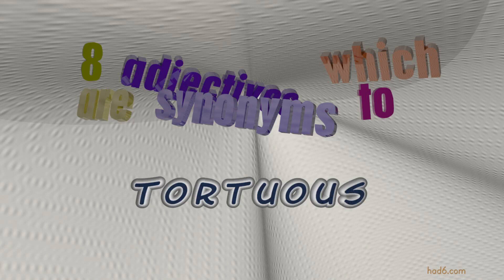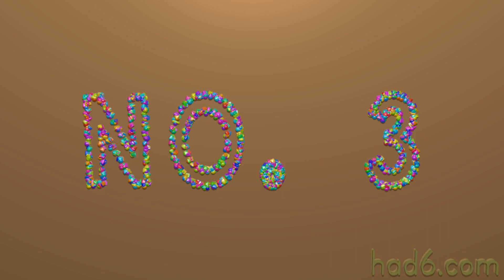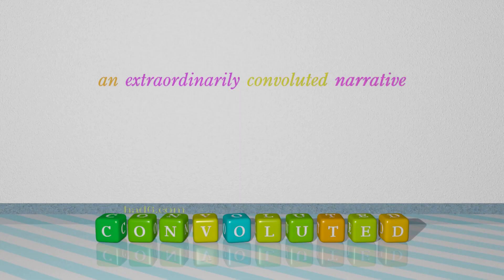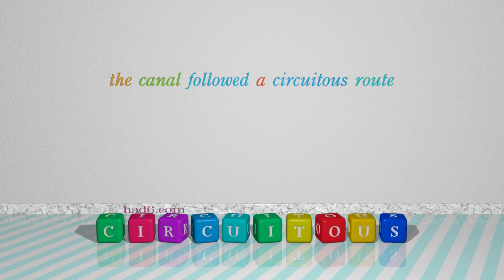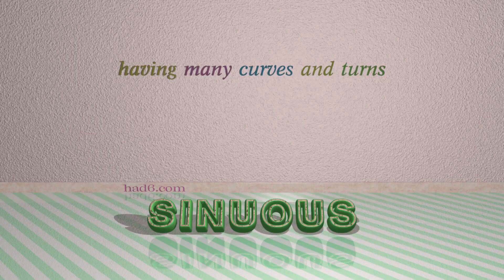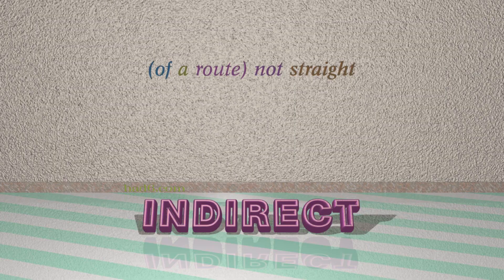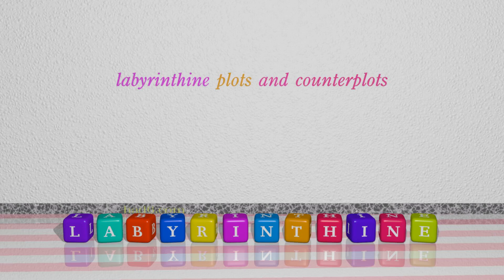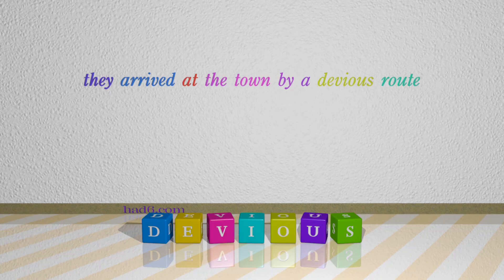tortuous - 9 adjectives which are synonyms to tortuous (sentence examples)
This video examines tortuous as an adjective. Here, 9 adjectives, which have meanings similar to that of tortuous in standard English, are introduced through sentence examples. These synonyms help you to remember the meanings of this group of words for improving your vocabulary.